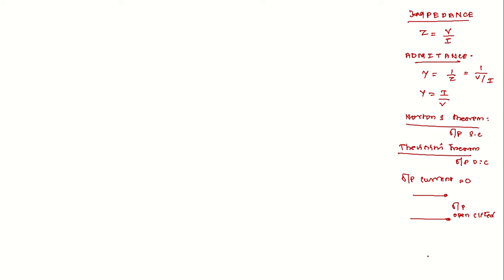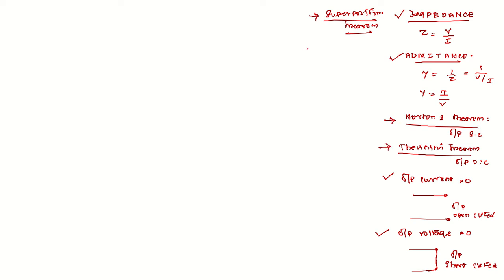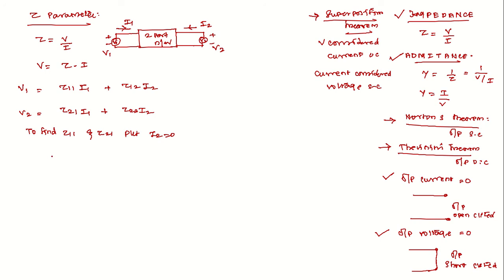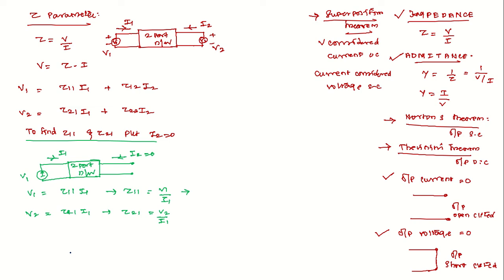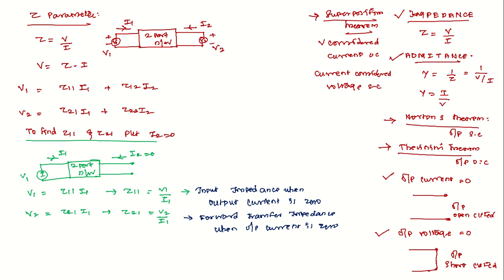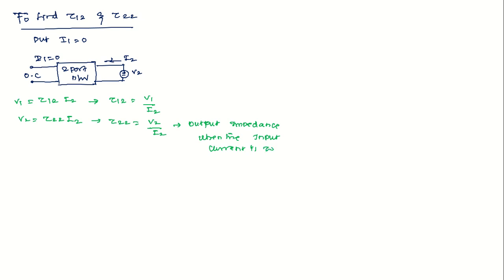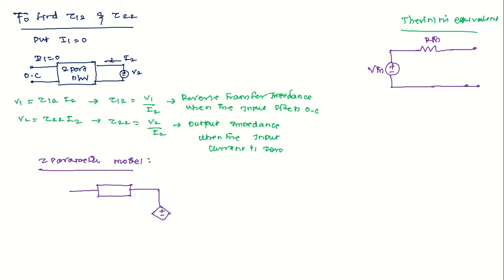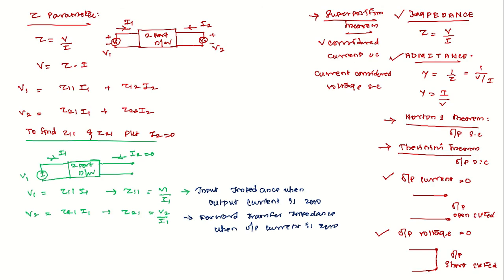Z parameter model - Two port networks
2 port network, Derivation for the Z parameters.

# circuit theory # Electric circuit analysis # Network optimisation